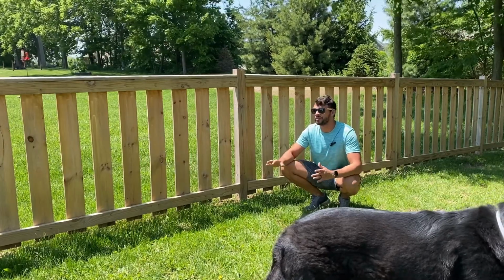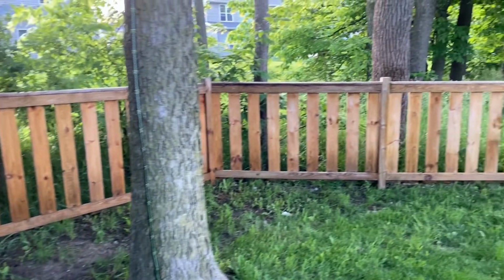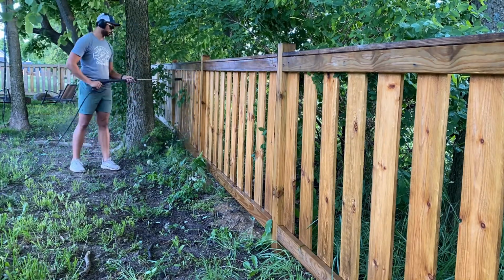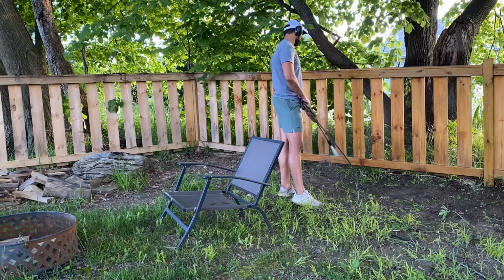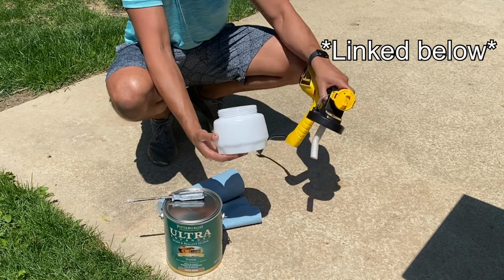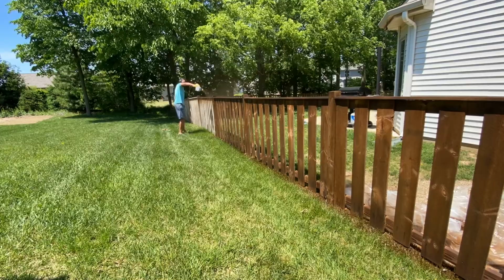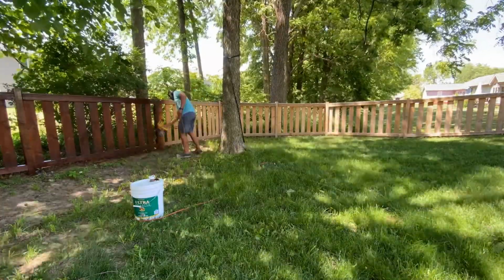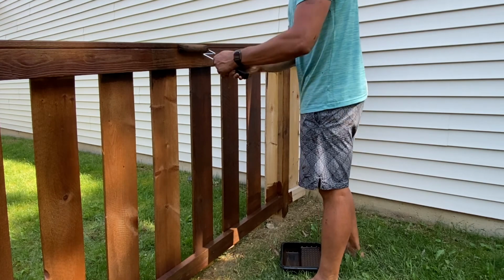How to Stain/Seal Your Fence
Welcome back to another episode of DonnyGrahamBuilds fam!

This time we’re taking our old, tired fence and giving it a new, fresh look. This is a very quick and easy DIY project to dramatically improve the look of your existing fence and extend its life.

QX5 Wagner HVLP Sprayer
Stain Color/Product